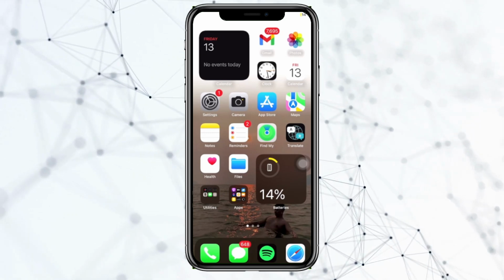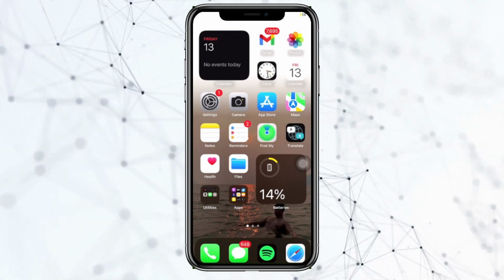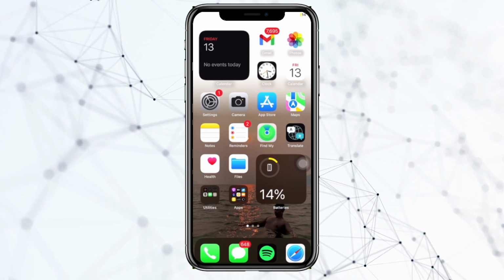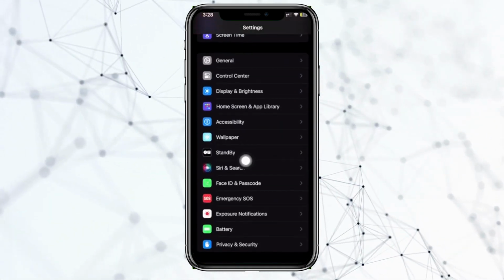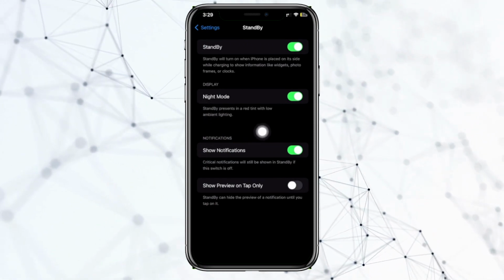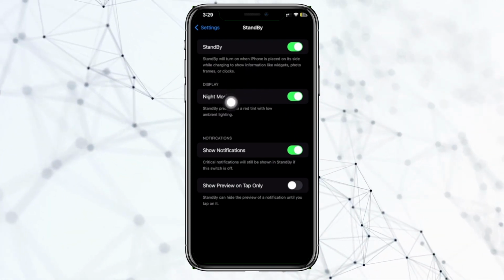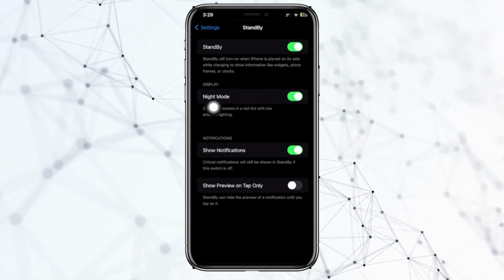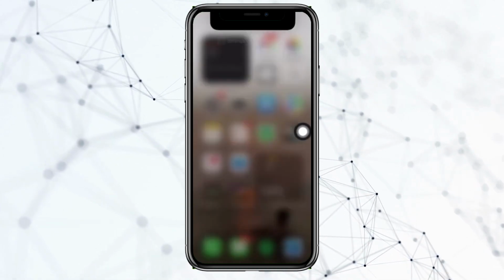How To Enable Nightstand Mode On iPhone IOS 17 [easy]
⏰ Ready to turn your iPhone into a stylish and functional nightstand? In this quick and easy tutorial, we'll guide you through the steps to enable Nightstand Mode on your iPhone running iOS 17.

Nightstand Mode not only displays the time but also provides easy access to alarms and acts as a bedside clock. Join us as we explore the settings to activate this feature effortlessly.

Transform your iPhone into a sleek nightstand companion with Nightstand Mode! 🌙📱🕰️